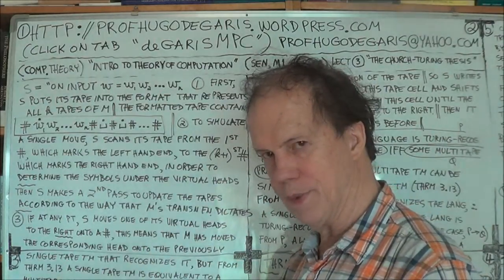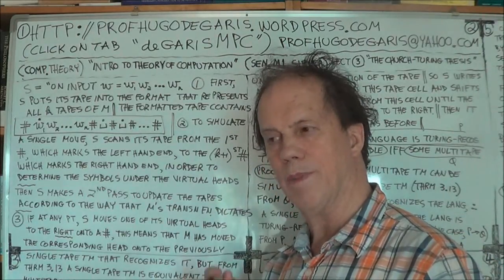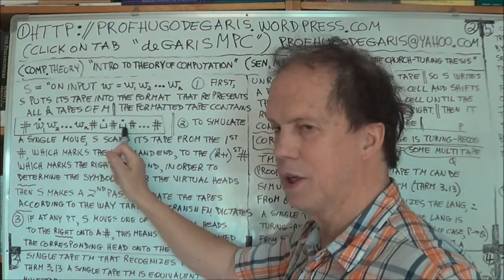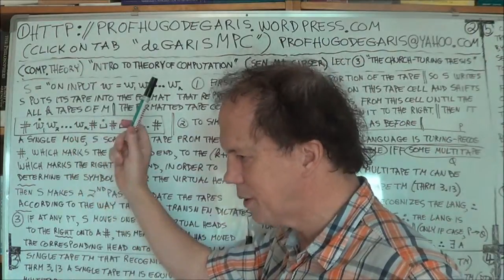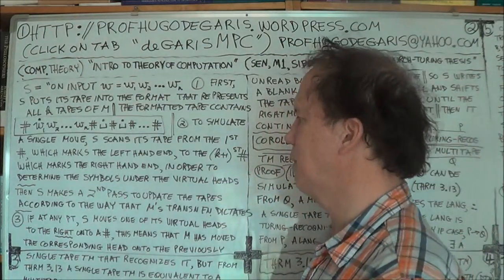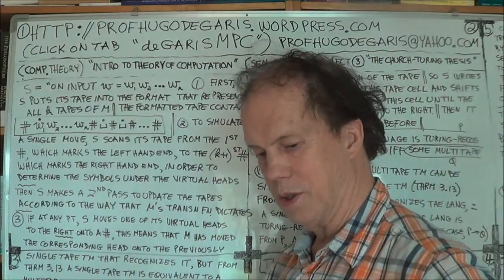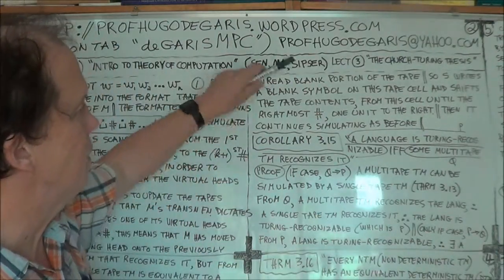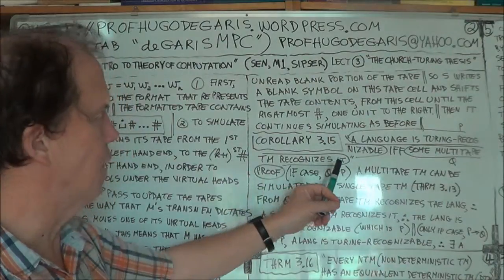deGarisMPC ThComp3q 3of4 Sen,M1,Sipser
Theory of Computation (Sen, M1, Sipser) Lect. 3q ("ChurchTuringThesis"), Pt.3 of 4